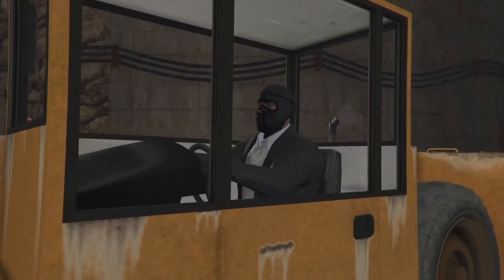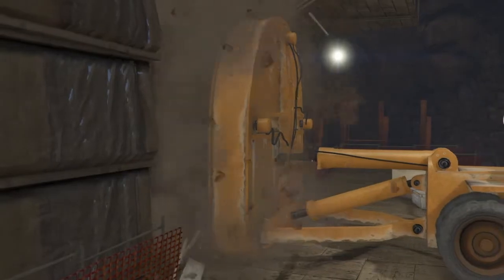THE BIG SCORE TREVOR,MICHAEL,AND FRANKLIN GTA V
GTA V STORY MODE ALSO CHECK OUT Itsrinnxgan_ ON YOUTUBE THANKS GUYS